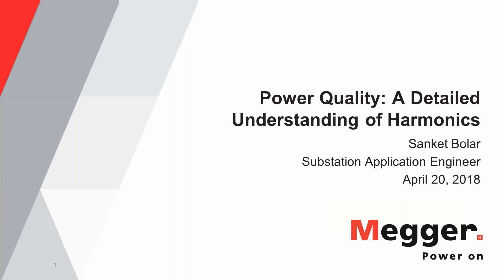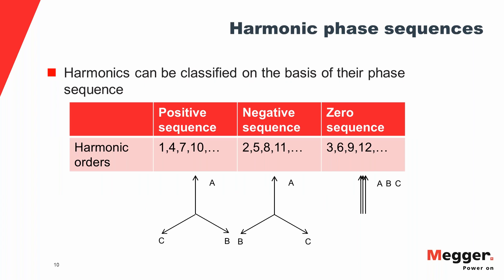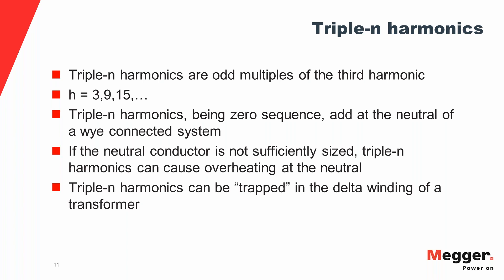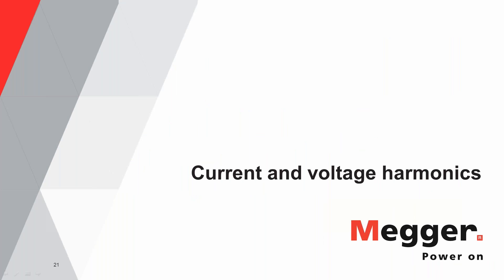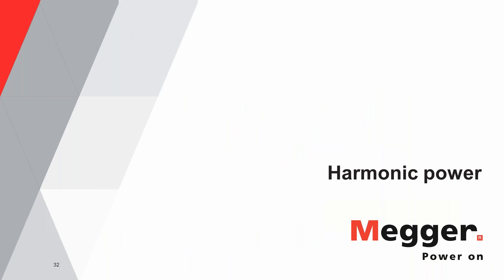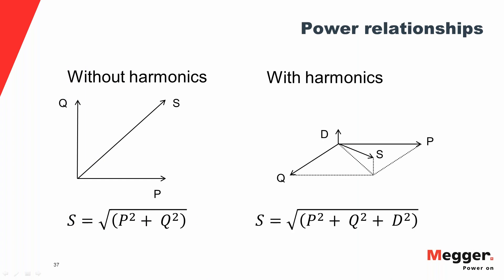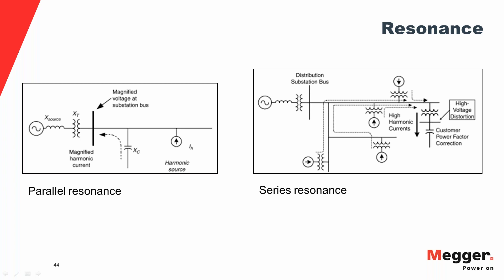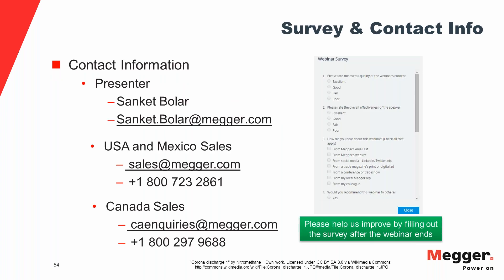Power Quality A Detailed Understanding of Harmonics